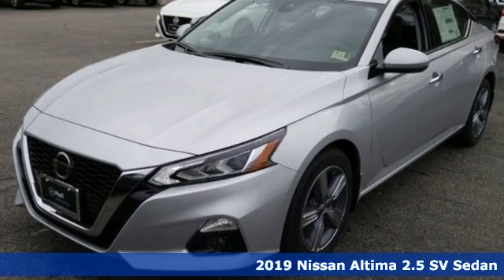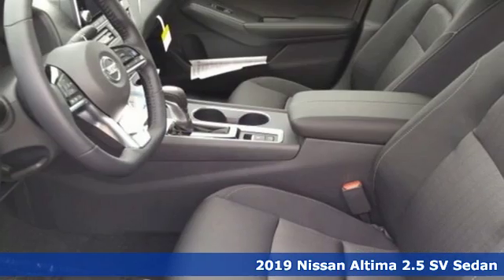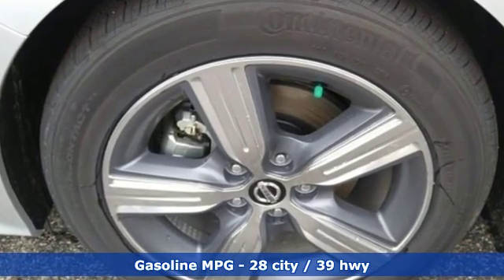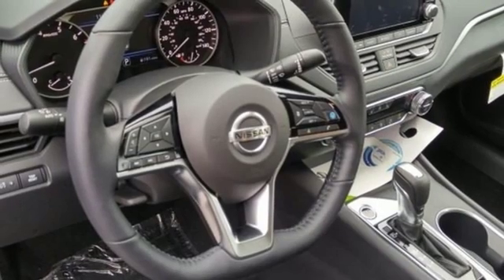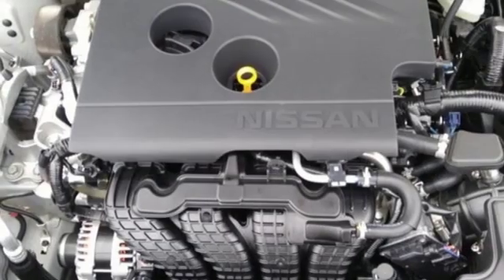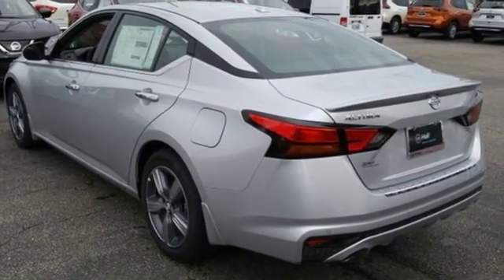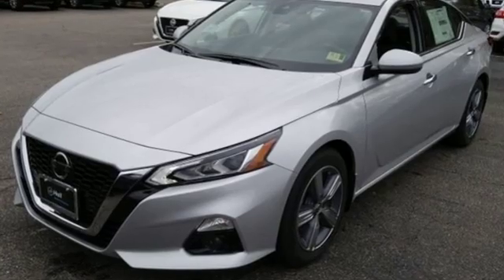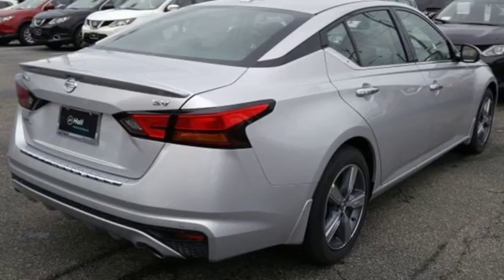New 2019 Nissan Altima Virginia Beach VA Norfolk, VA #919118 - SOLD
Year: 2019
Make: Nissan
Model: Altima
Trim: 2.5 SV
Engine: 2.5L 4-Cylinder
Transmission: CVT with Xtronic
Color: Silver
Interior: Charcoal
Stock #: 919118
VIN: 1N4BL4DV0KC127688

Address:
3757 Bonney Road